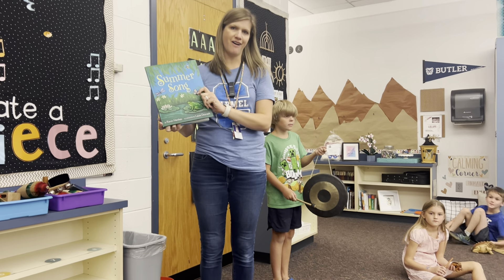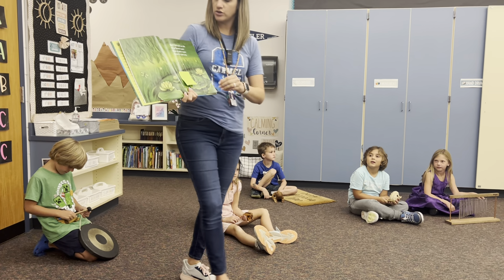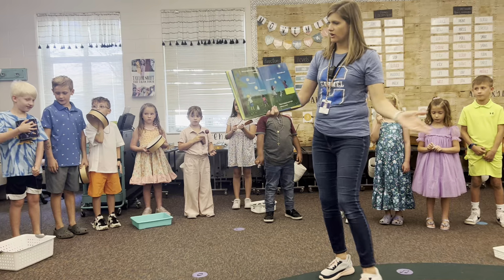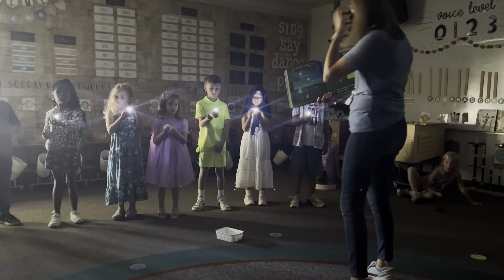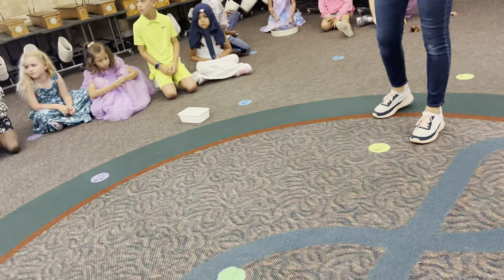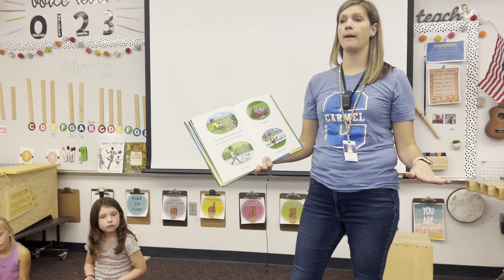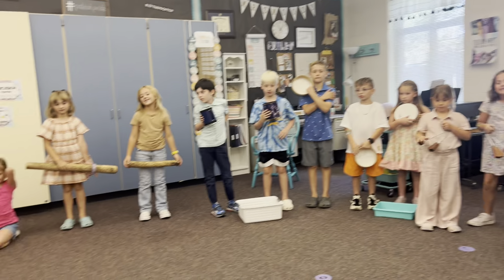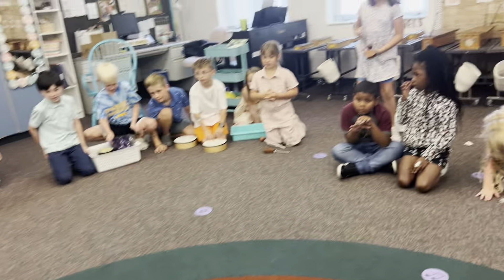Lantz - Summer Song